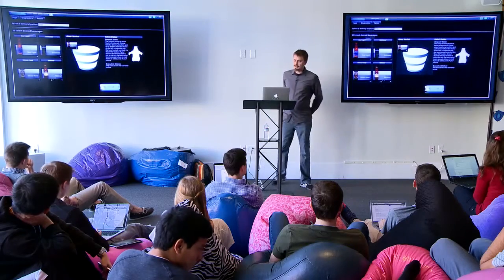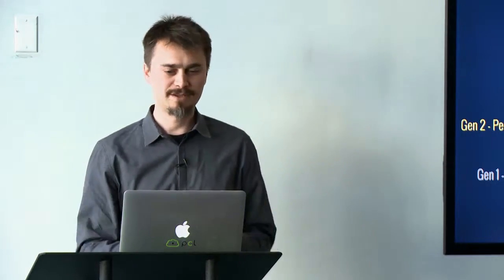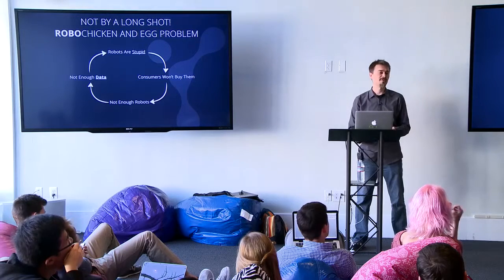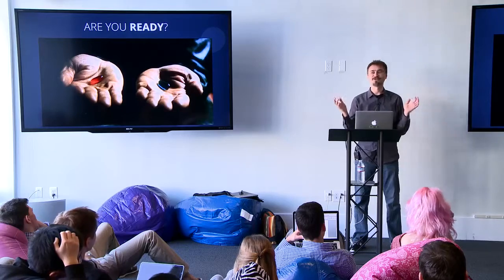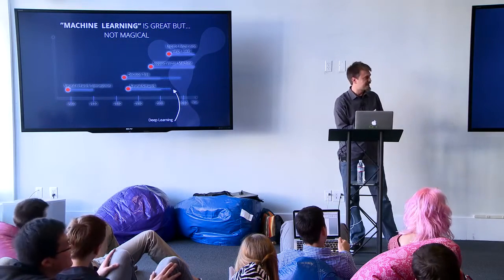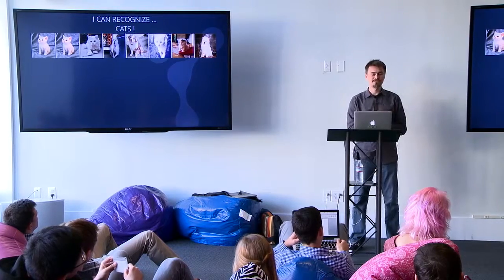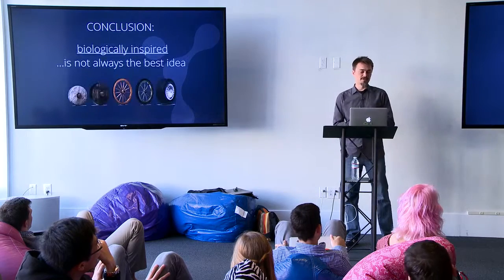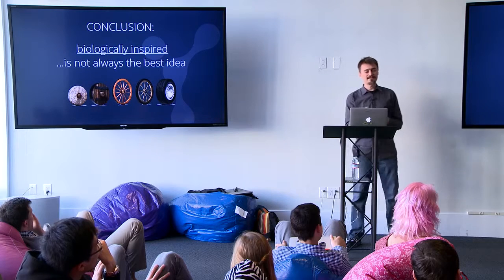2D Image analysis and Pitfalls | Radu Rusu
Radu B. Rusu is the President and CEO of Open Perception, Inc, a Visiting Lecturer at Stanford University, and a world renowned expert in 3D data processing with over 10 years of experience in the field. Before Open Perception, Radu was a Research Scientist at Willow Garage where he created the Point Cloud Library (PCL) project. Radu received his Ph.D. in Computer Science from the Technische Universitaet Muenchen (TUM), Germany in 2009 with summa cum laude.